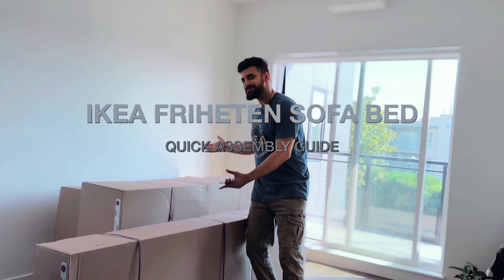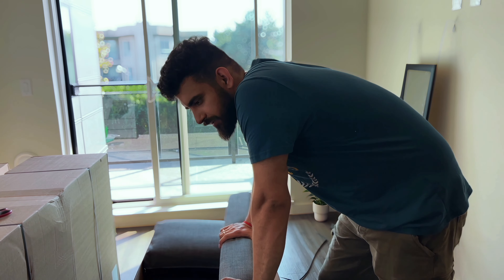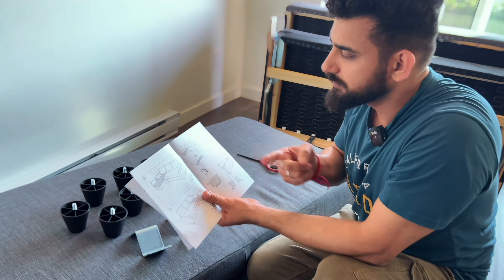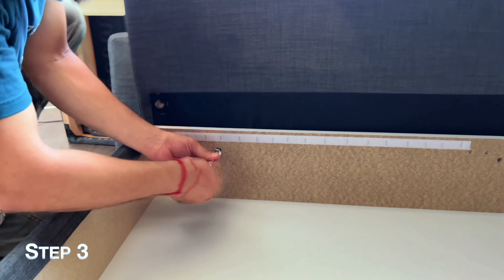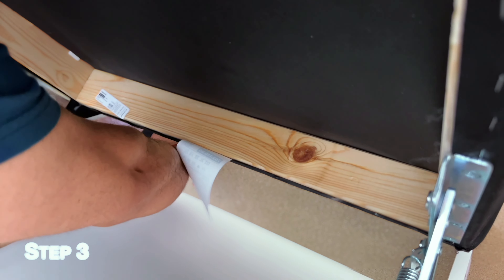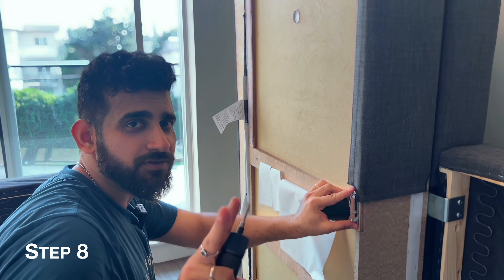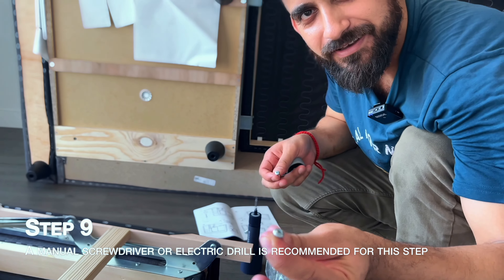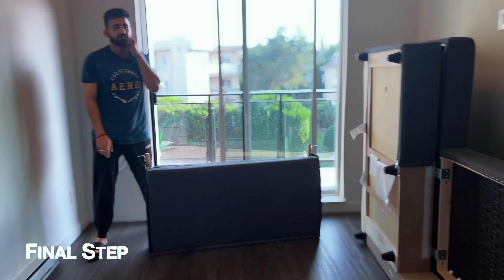IKEA FRIHETEN SOFA BED - UNBOXING & QUICK ASSEMBLY GUIDE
Welcome to the grand unboxing of the IKEA Friheten sofa bed! Because who doesn’t love the thrill of assembling something with zero extra screws (we hope) and no drawings to guide us. Yes, IKEA left us with just words, parts, and our imagination this time!

In this video, we’ll take you through every step of turning this pile of parts into a sofa bed that’s ready for Netflix marathons and occasional naps. We’ll unbox each piece, scratch our heads a few times, and somehow get everything in place without a single diagram. Will it end in victory or an unexpected trip to IKEA for replacements? Stick around to find out!

If you’ve ever thought, ‘How hard can it be to build a sofa bed without visual cues?’ – you’re about to find out! Enjoy our attempt, learn from our mistakes, and celebrate with us as we finally sit down on our newly assembled Friheten.